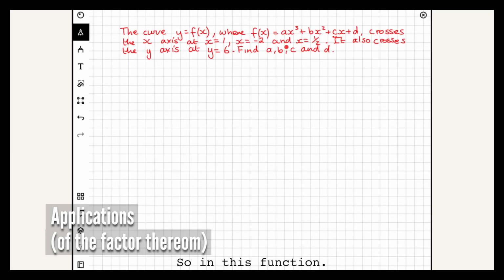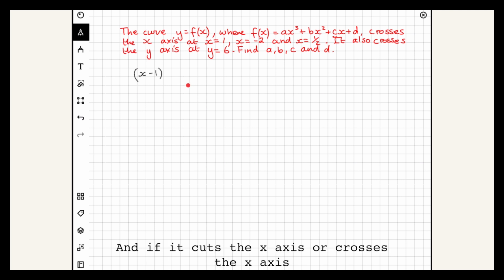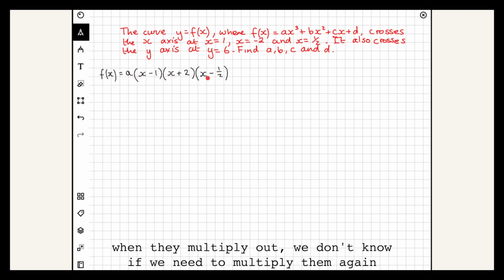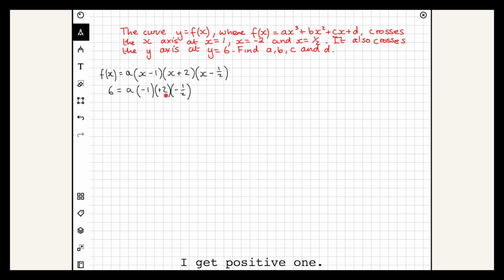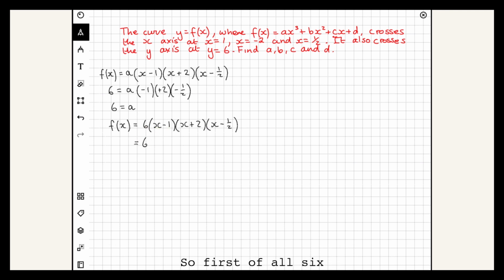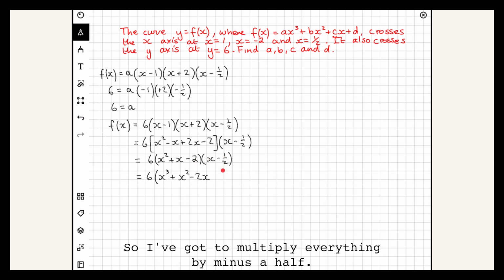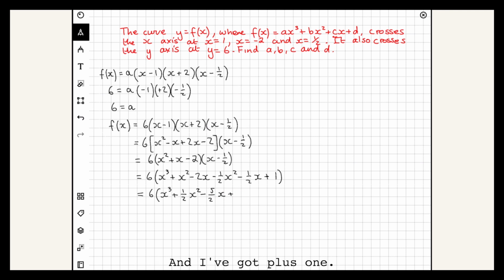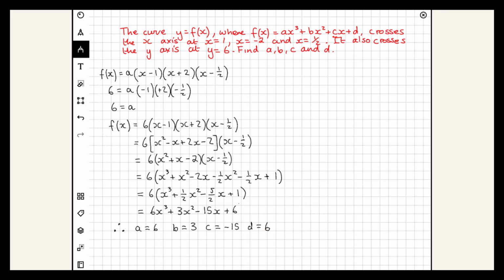Factor Theorem to Find Coefficients | Clear Method for Expanding Brackets (5 min)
📝 Question:
Find the coefficients a, b, c, and d in a cubic function where:

Crosses x-axis at x = 1, x = -2, and x = ½
Crosses y-axis at y = 6

💭 Mathematical Thinking:

Why do x-intercepts give us factors?
How does the y-intercept help us complete the polynomial?
Watch how organising terms while expanding helps reveal patterns.

⏱ Timestamps:
0:00 Introduction to the problem
0:25 Using Factor Theorem to identify factors
0:55 Writing the factored form
1:30 Finding the value of the constant (a)
2:15 Multiplying out brackets step-by-step
3:20 Collecting like terms
4:00 Identifying coefficients
4:30 Summary

💡 (A) suggested technique:

Factor Theorem tells us: if f(k) = 0, then (x - k) is a factor
Convert x-intercepts into factors first
Use the y-intercept to find the constant multiplier
Organize your working systematically when multiplying brackets